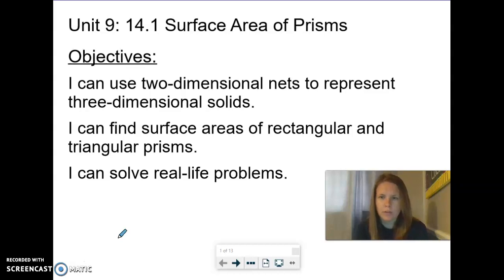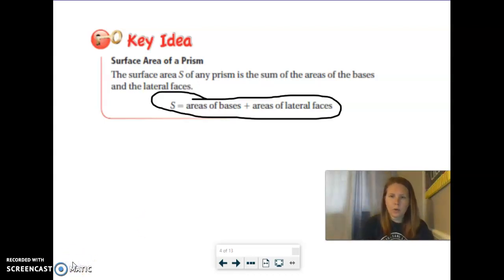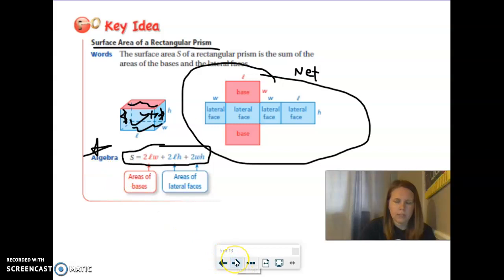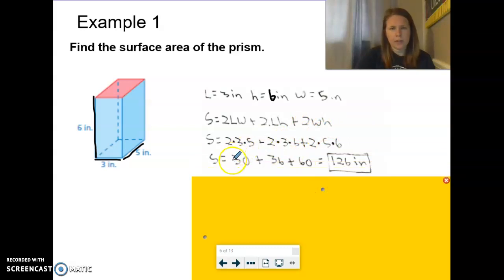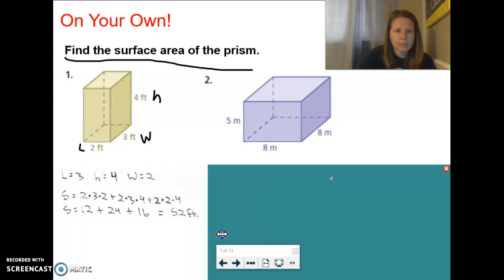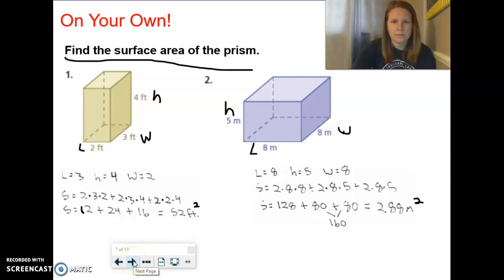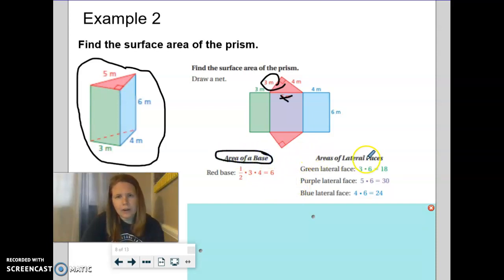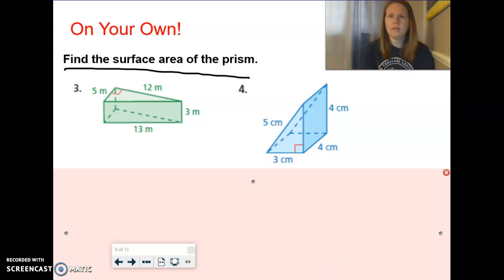7th Grade Lesson 14.1 Surface Area of Prisms-Part 1